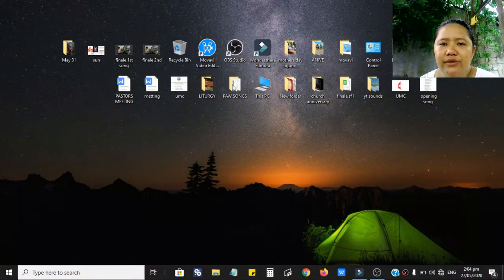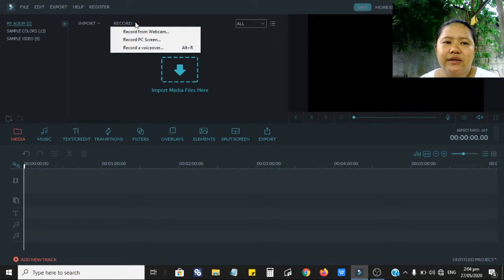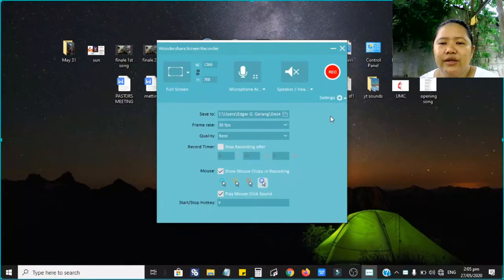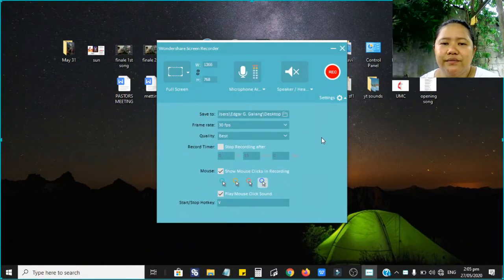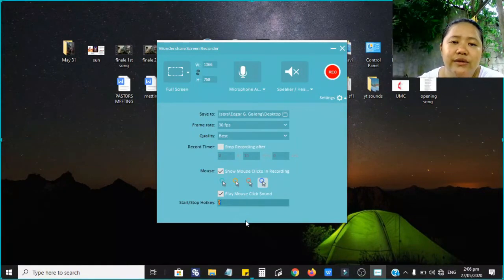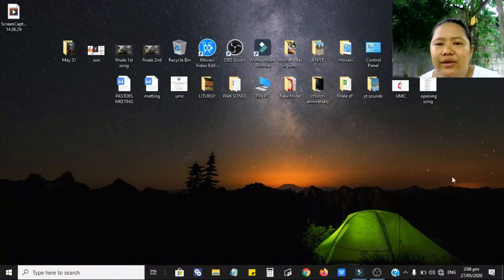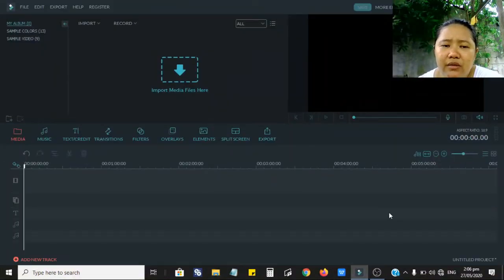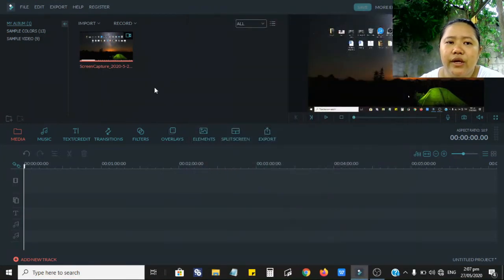HOW TO RECORD YOUR SCREEN USING FILMORA GO (UPDATED)